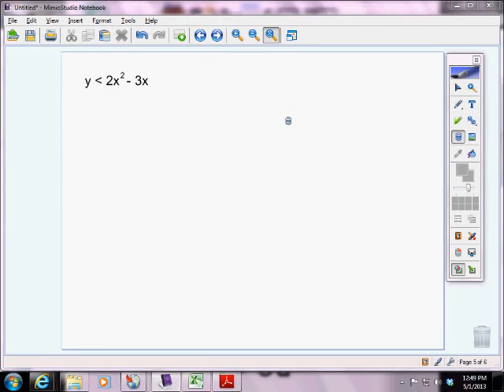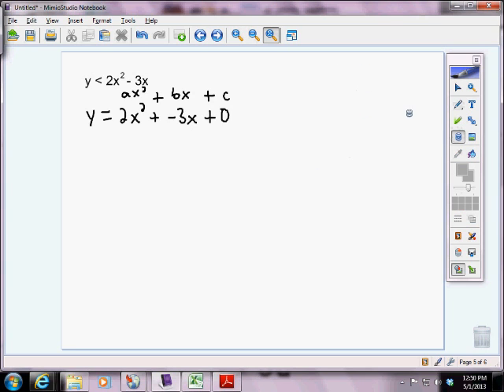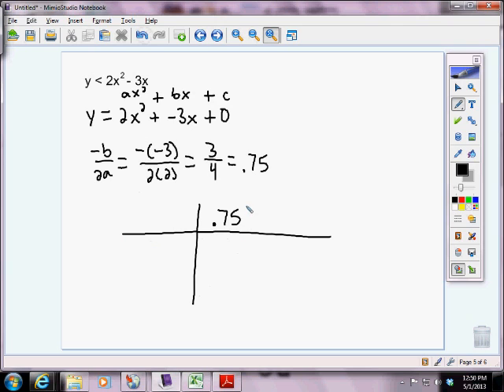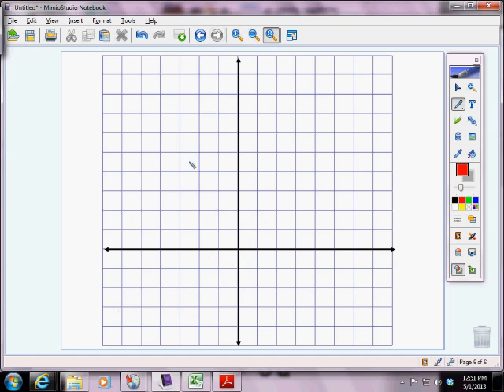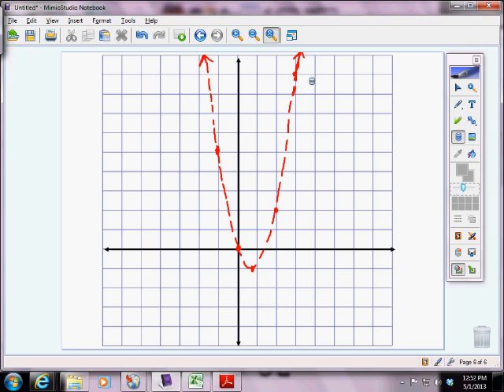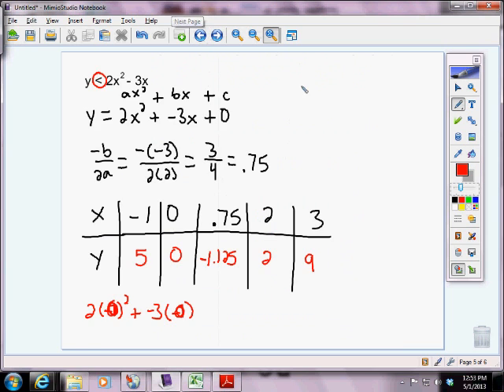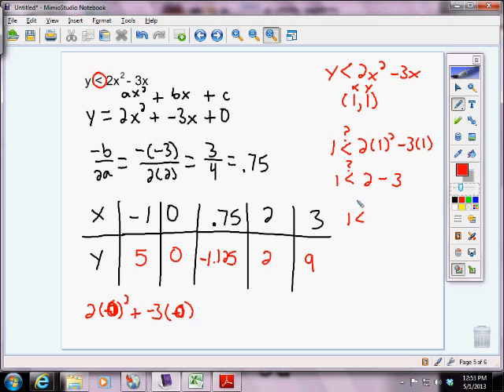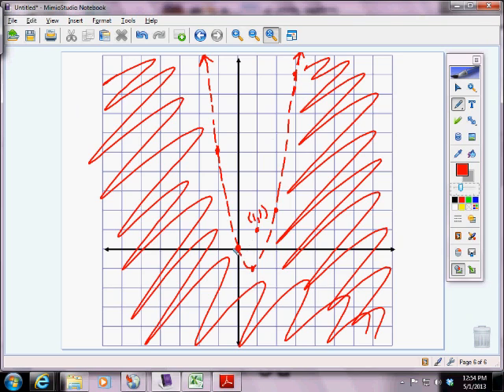Graphing Quadratic Inequalities Ex2